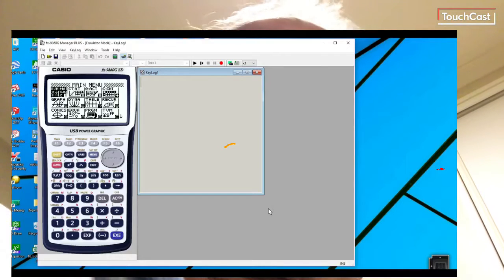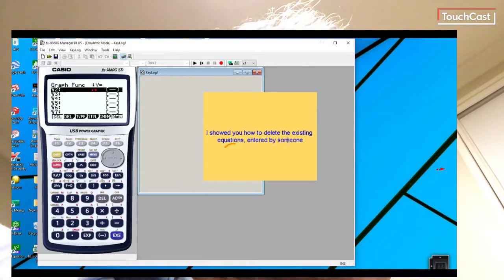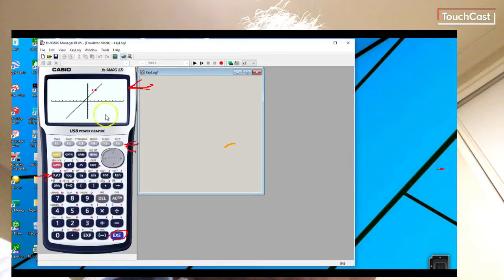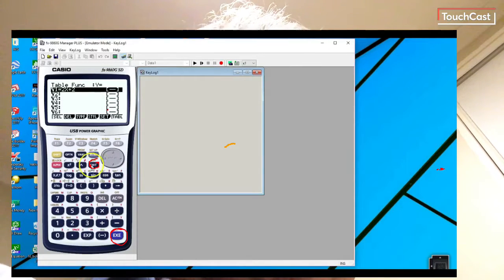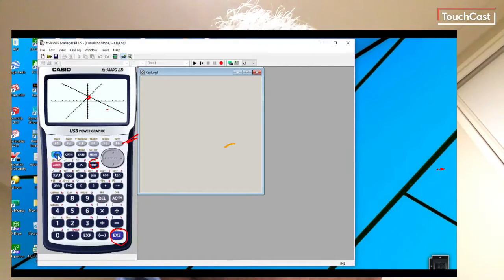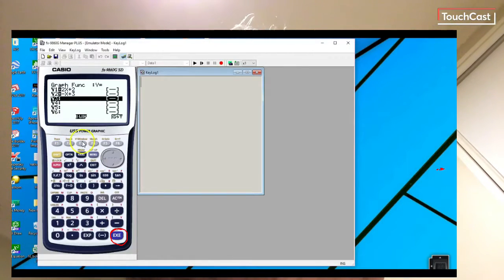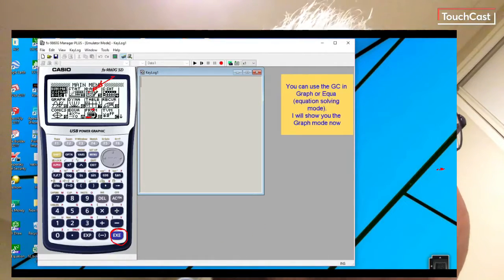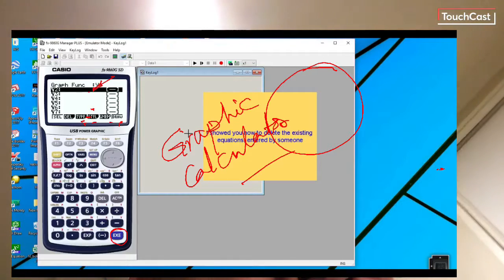Graphic Calculator & Linear Graph